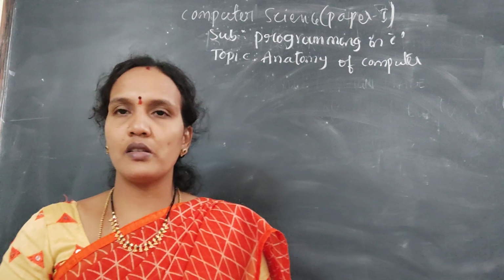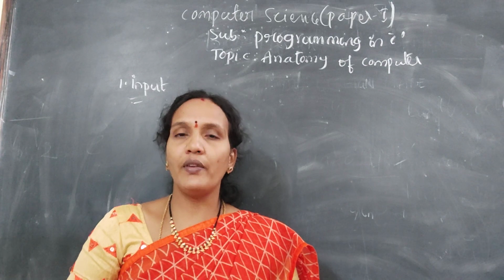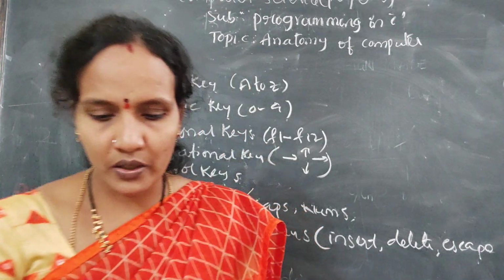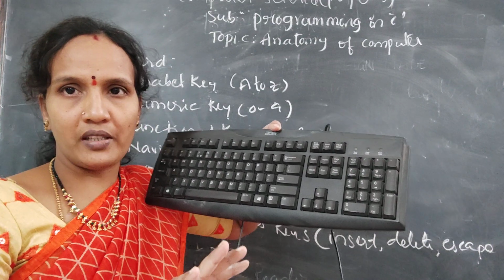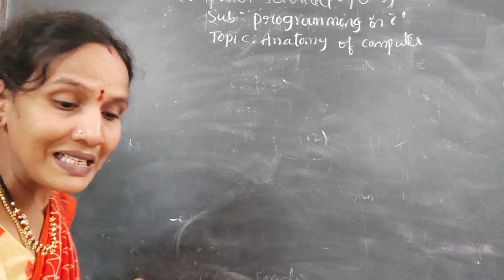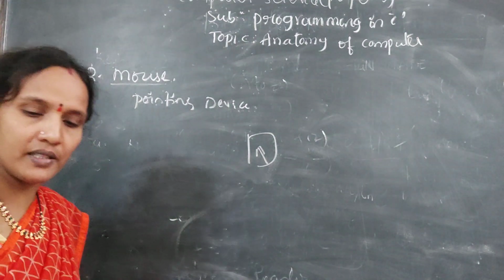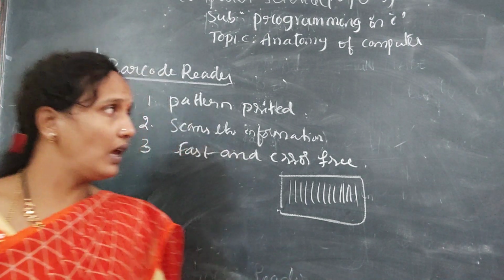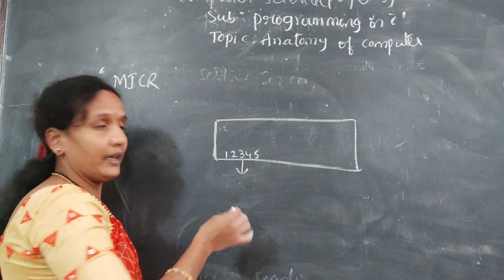lecture- 7 input devices